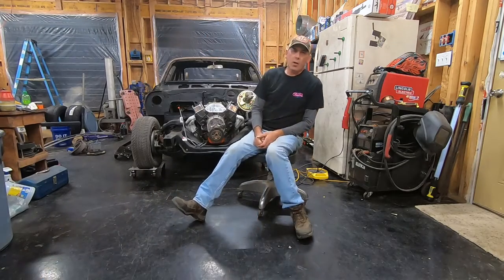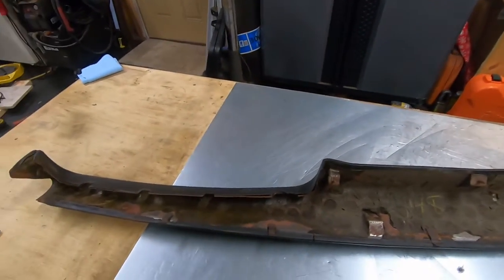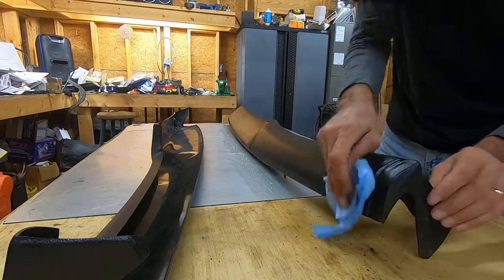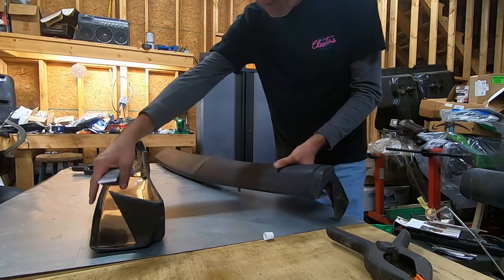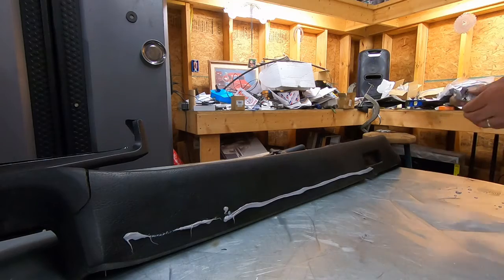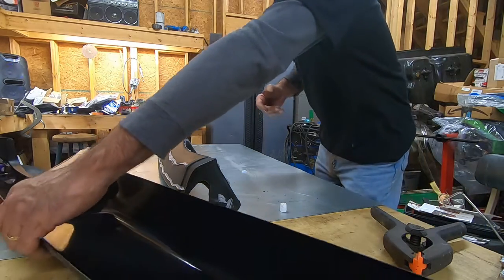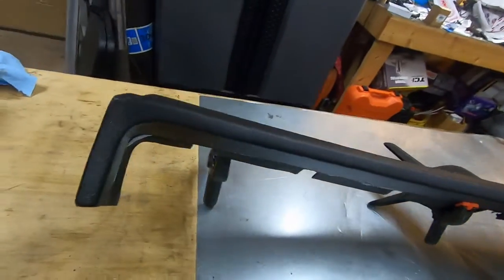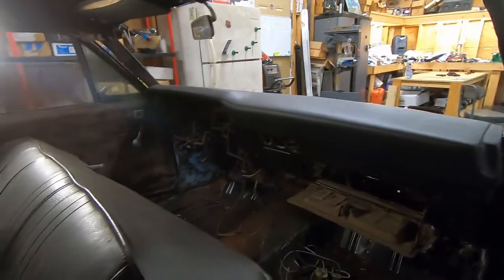69 Nova New Dash Pad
Installing a dash pad cap on the Budget Build Chevy Nova.

Non AC Pad cover.

I couldn’t find a cover to fit AC cars but this one will slip over the ac pad if not using vent.